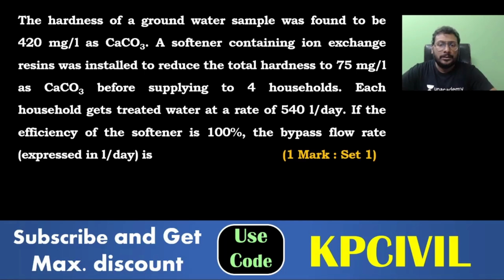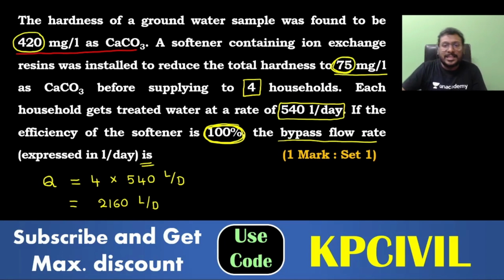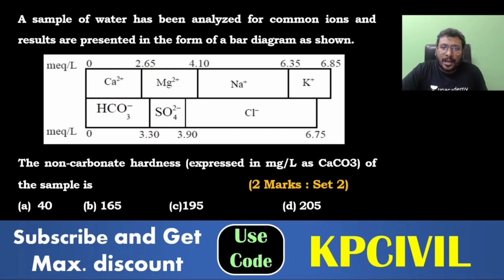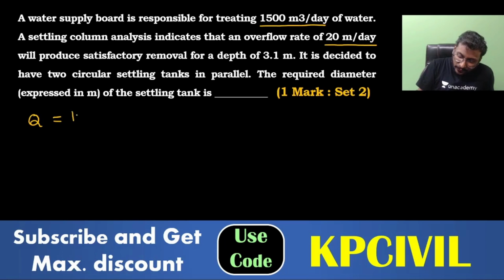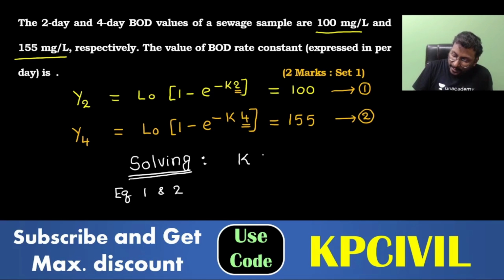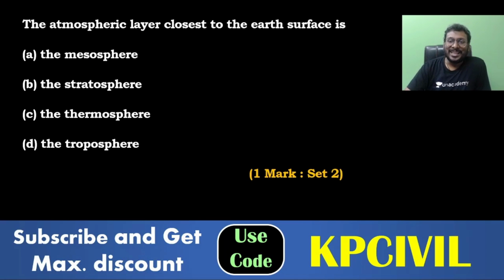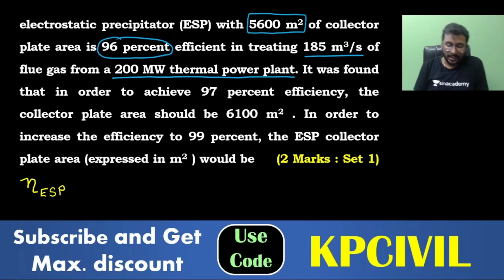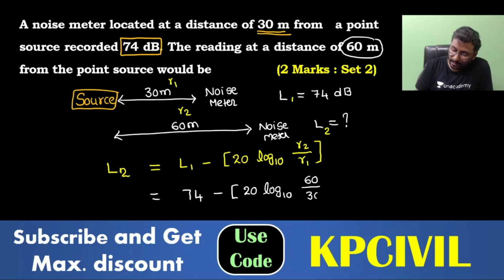Environmental Engineering Questions | IISc Bangalore | GATE 2016 PYQs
Discover the best GATE/ESE courses on Unacademy! Get ready to excel with top-notch educational content.

Foundation: One Batch for GATE, ESE & PSUs - Civil 2024

Front Office Addresses to Visit:
- 58/1, Kalu Sarai, Hauz Khas, South West Delhi, Delhi- 110016

You can enroll to Unacademy Subscription and get the following benefits:
1. Learn from your favourite teacher
2. Dedicated DOUBT sessions
3. One Subscription, Unlimited Access to Live Online Classes and Videos
4. Real-time interaction with best-in-class teachers
5. You can ask doubts in live online classes
6. Limited students in each Class
7. Download the videos & watch them offline